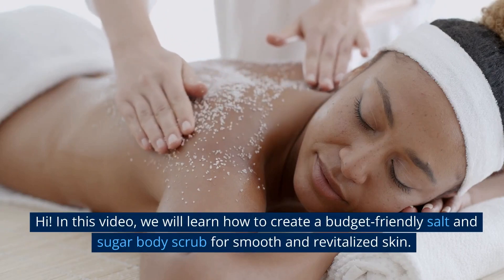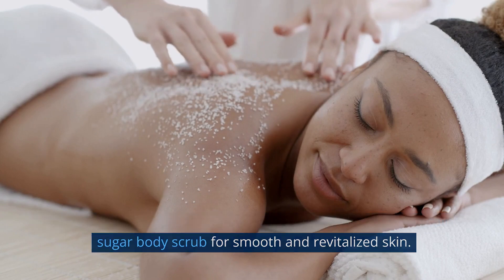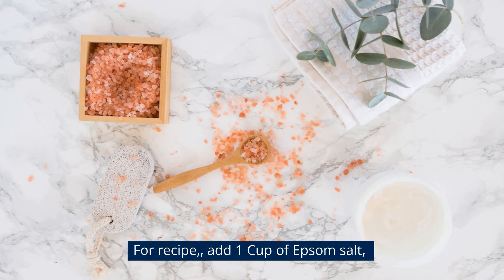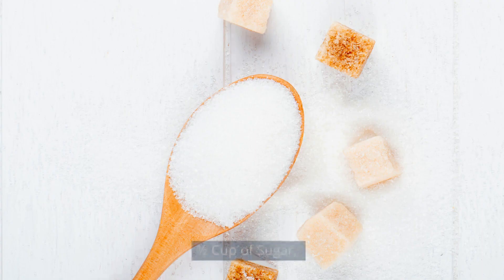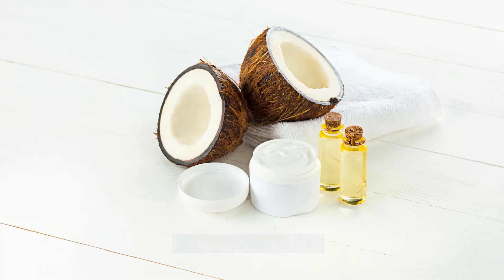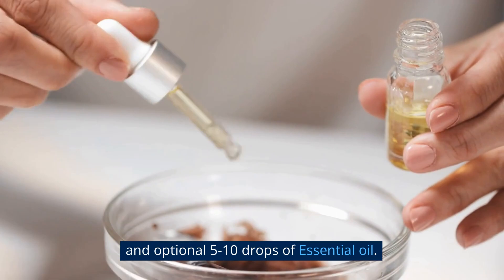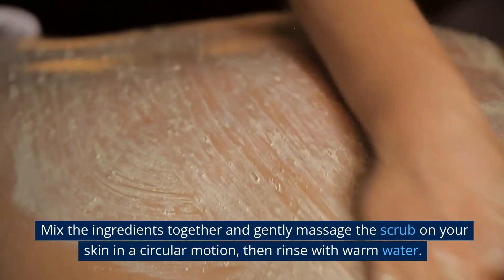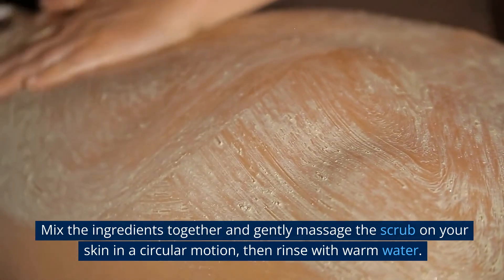Transform Your Skin in Minutes with this Budget-Friendly Salt and Sugar Body Scrub Recipe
Are you tired of spending money on pricey body scrubs that make empty promises about how soft and smooth they will make your skin feel? If so, why not create your own body scrub using a few inexpensive ingredients? A salt and sugar body scrub is a great all-natural exfoliant that can help remove dead skin cells and leave your skin feeling smooth and renewed. This recipe will teach you how to create a salt and sugar body scrub that is both efficient and cost-effective.